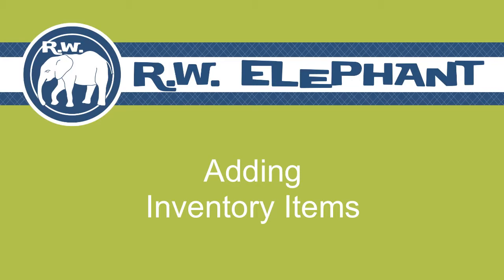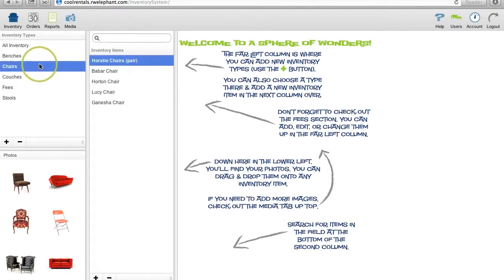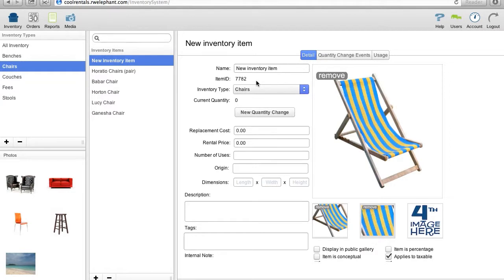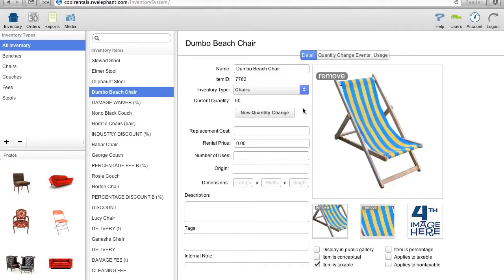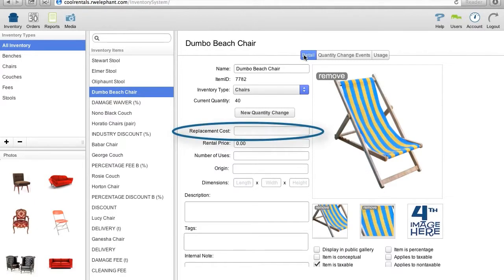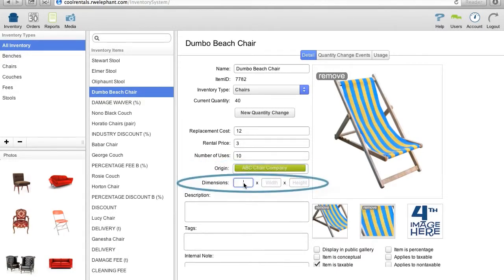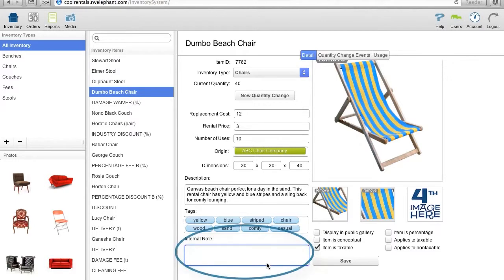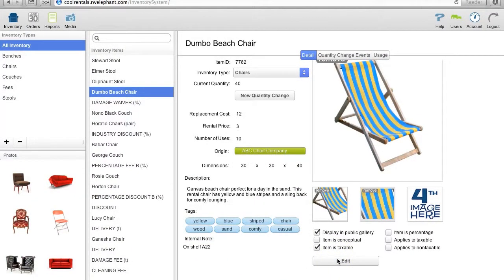RW Elephant Inventory Items Tutorial